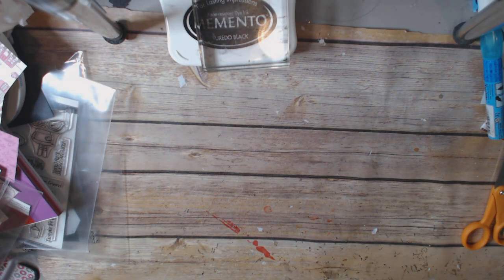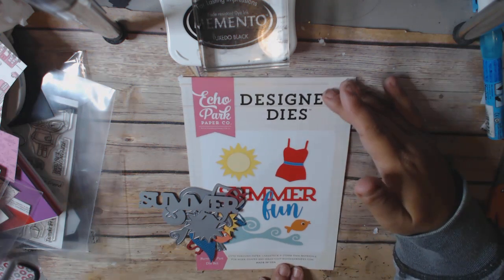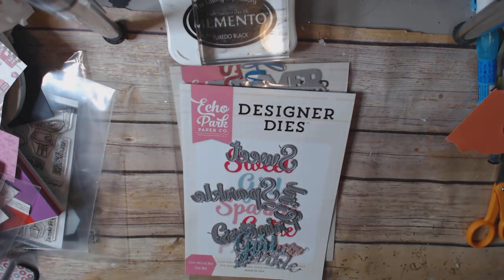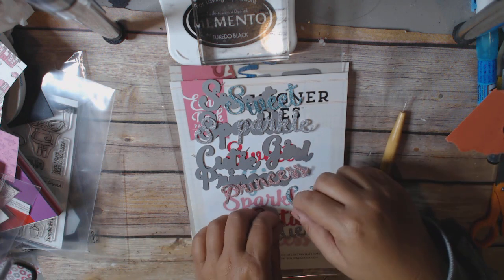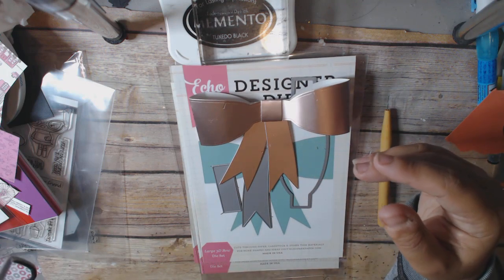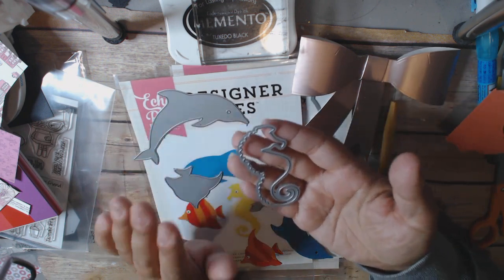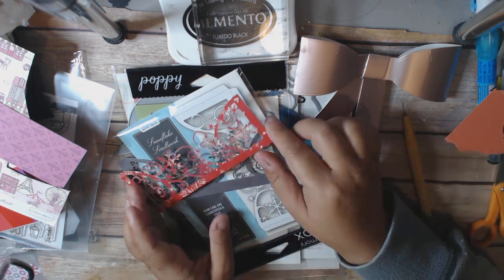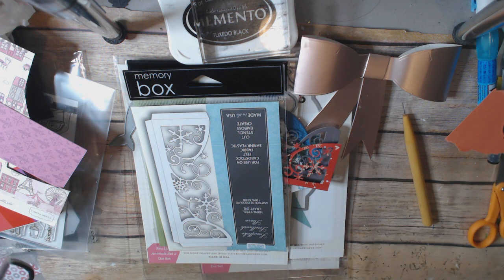Dies and More ~Scrapbooking Made Simple~ #1